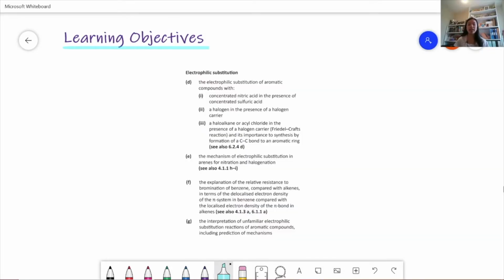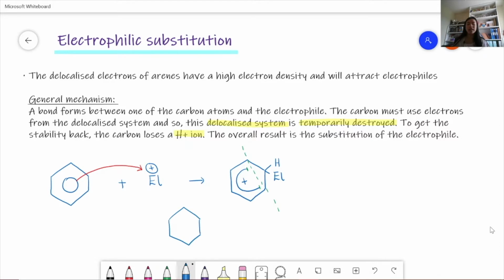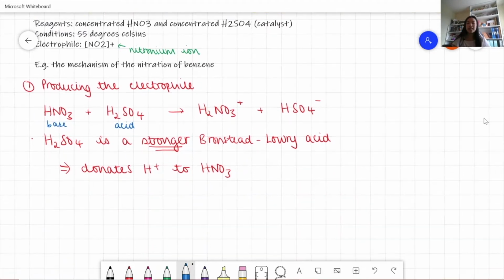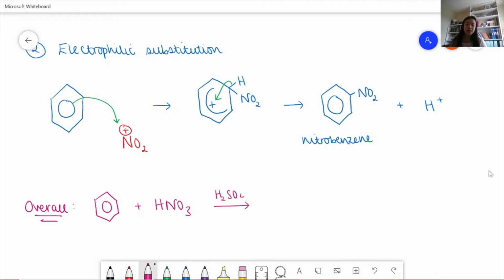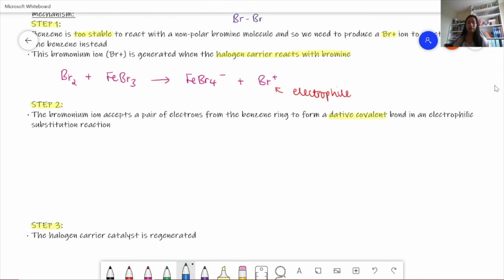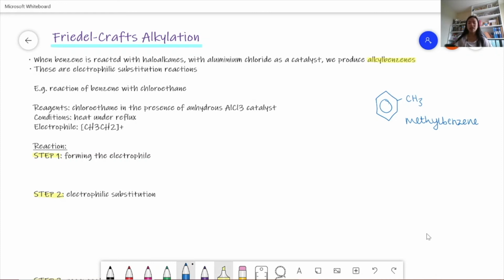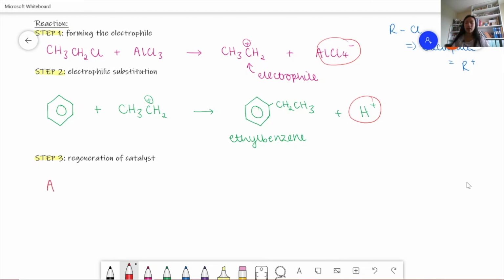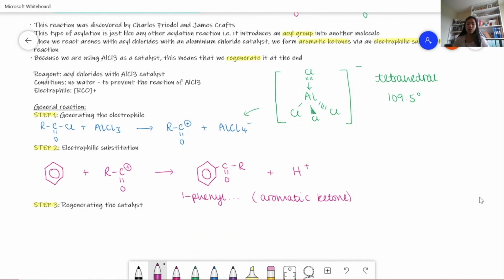OCR Electrophilic substitution: Aromatic compounds, carbonyls and acids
Learning objective 0:06
Introduction to Electrophilic Substitution 1:01
Nitration 5:16
The halogenation of Benzene 12:46
Friedel-Crafts Alkylation 19:34
Friedel-Crafts Acylation 24:08